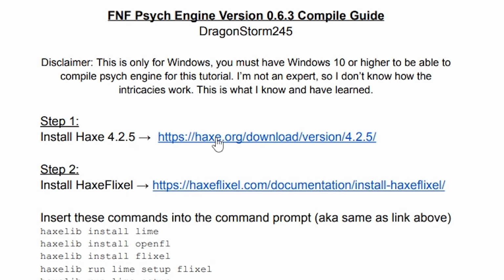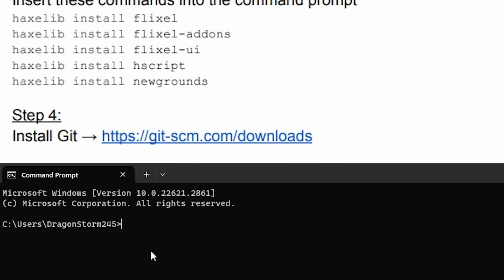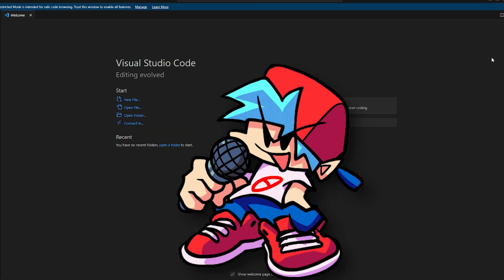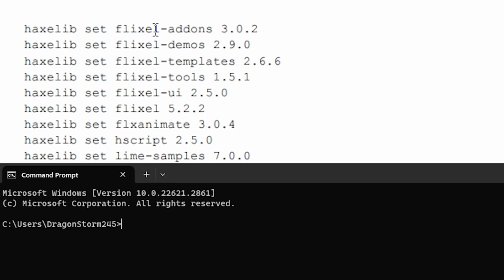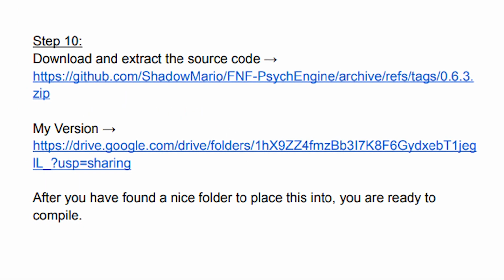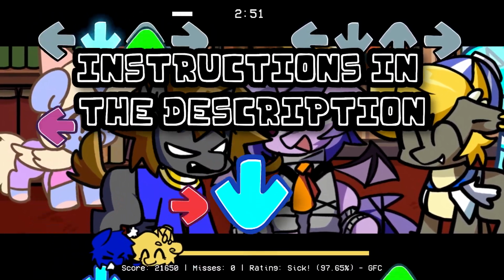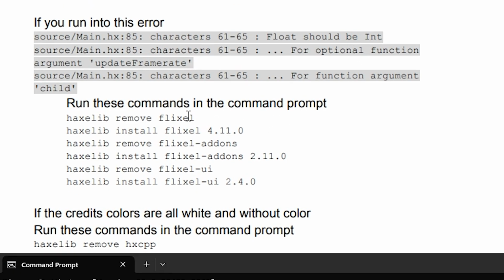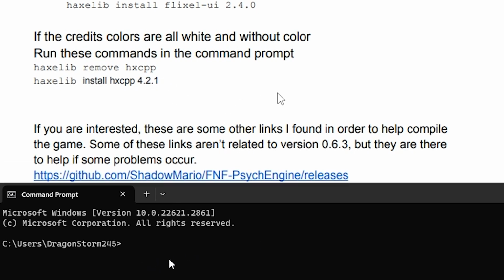How to Compile FNF Psych Engine 0.6.3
This tutorial will show you how to compile FNF Psyche Engine 0.6.3 in 2024.
I have worked a long time to figure out how to get everything to compile. If you run into any issues, make sure you look through the instructions carefully. Unfortunately if you have any other issues I probably won't be the best person to consult with to help resolve the issue.

Insert these commands into the command prompt
haxelib install flixel-addons
haxelib install flixel-ui
haxelib install hscript
haxelib install newgrounds

Select these two for install:
MSVC v142 - VS 2019 C++ x64/x86 build tools
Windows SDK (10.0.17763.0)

Run these through the command prompt

haxelib install hxCodec
haxelib install Brewscript

Run the command prompt or powershell where all the folders are.
Then type “lime test windows” into the command prompt

Congratulations you now have compile FNF Psych Engine version 0.6.3!

Other Issues:
mp4/vlc handler error run this through command prompt
haxelib remove hxCodec

then
haxelib install hxCodec

Or

haxelib install hxCodec 2.5.1

source/Main.hx:85: characters 61-65 : Float should be Int
source/Main.hx:85: characters 61-65 : ... For optional function argument 'updateFramerate'
source/Main.hx:85: characters 61-65 : ... For function argument 'child'
Run these commands in the command prompt
haxelib remove flixel
haxelib install flixel 4.11.0
haxelib remove flixel-addons
haxelib install flixel-addons 2.11.0
haxelib remove flixel-ui
haxelib install flixel-ui 2.4.0

If the credits colors are all white and without color
haxelib remove hxcpp
haxelib install hxcpp 4.2.1